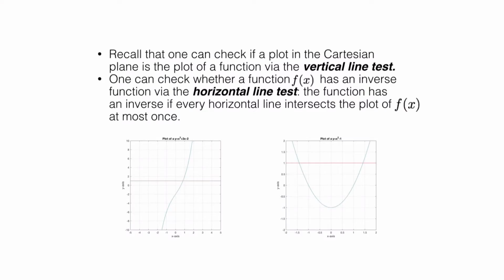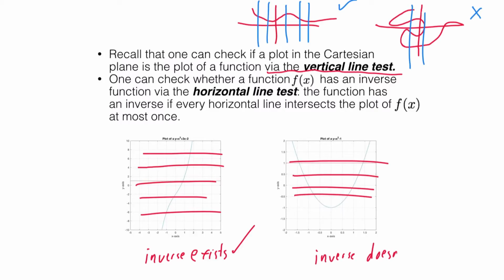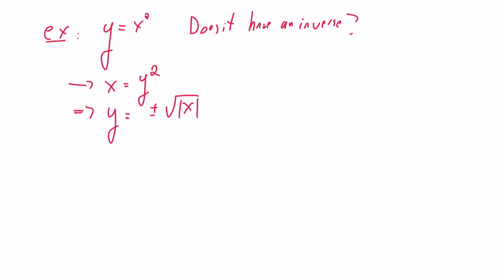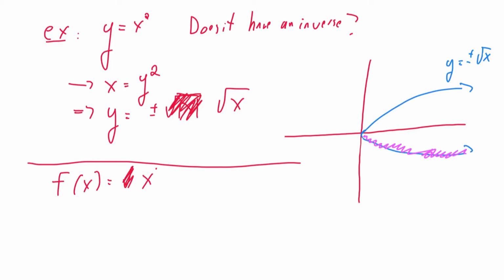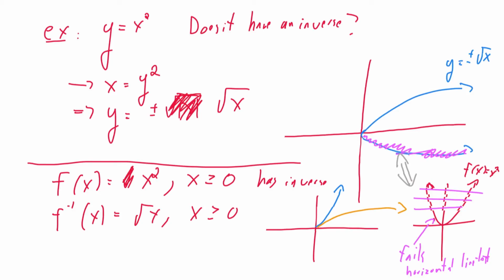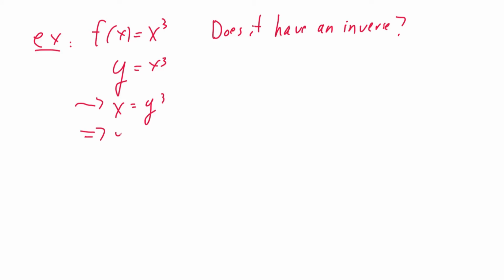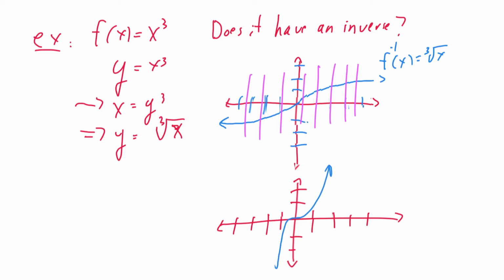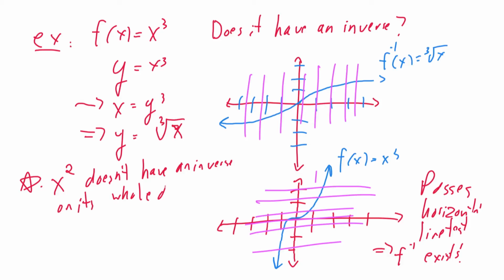algebra 3 6 2